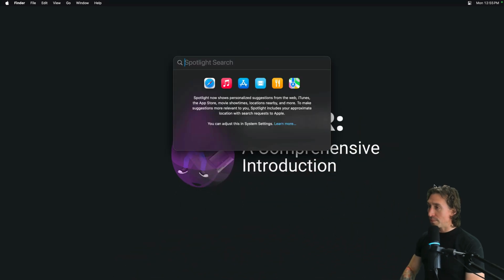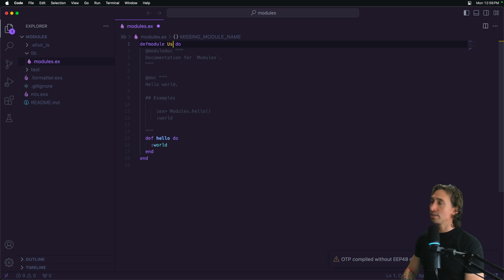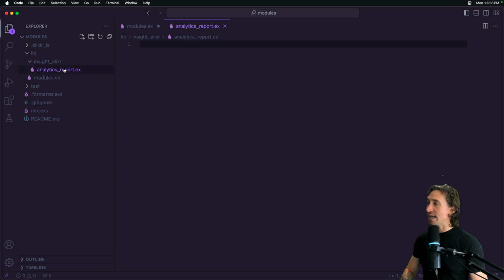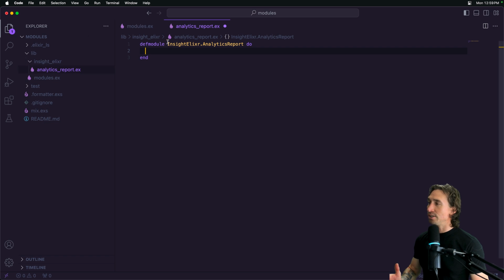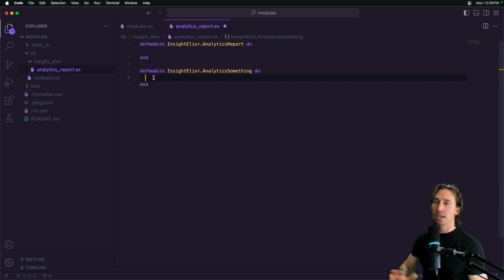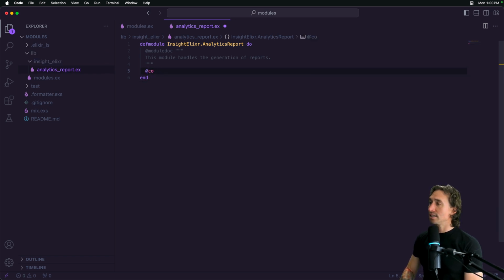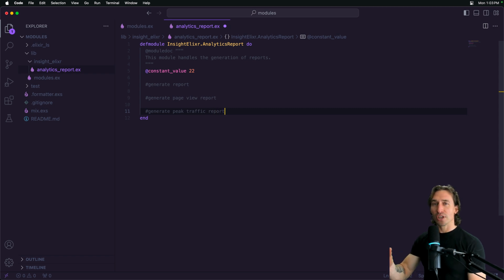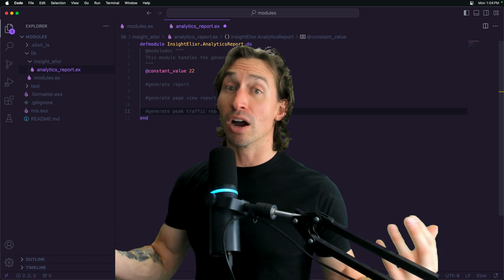Elixir Full Course: 23 - Modules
Dive straight into the essentials of Elixir modules. Learn how to group functions effectively using the `defmodule` keyword, embrace clear and descriptive naming for modules like `UserAuthentication`, and utilize dot notation for creating structured namespaces. Understand the importance of file naming conventions and explore the use of module attributes for both annotations and defining constants. This video provides a clear view into organizing and enhancing modules, an essential skill for maintaining clarity and structure in Elixir projects.